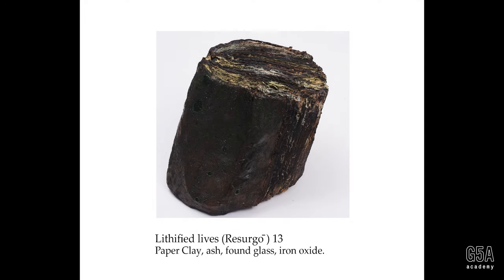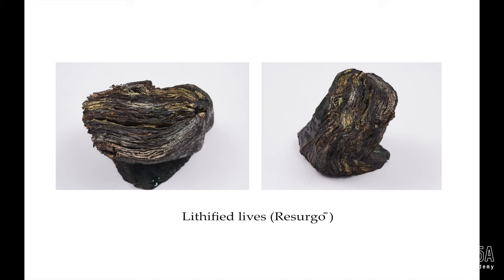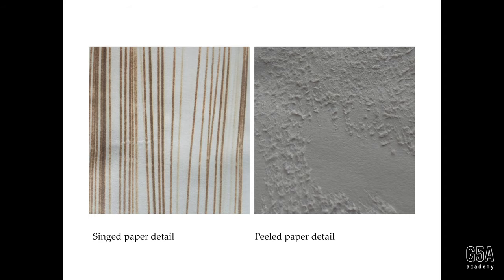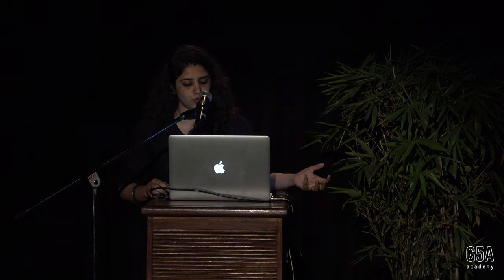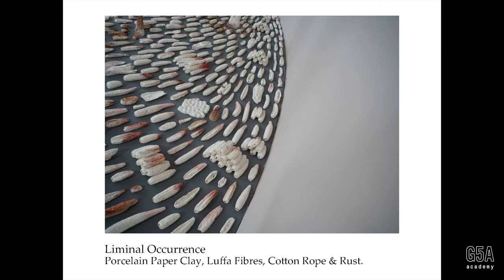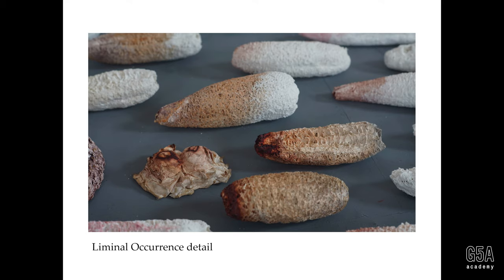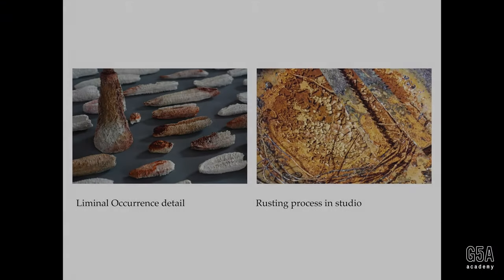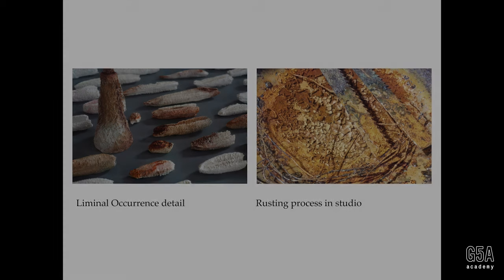Evolution through Texture | Savia Mahajan at Projects | Process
For some, it's as straightforward as breathing; for others, it's multidimensional time travel. The creative process is, at once, a journey and a destination, with happy accidents and more.

For our Projects | Process on 'Texture', ceramist and visual artist Savia Mahajan, takes us through the discovery of clay and organic materials as her chosen medium of inquiry and expression - where she gets to 'make with her hands' and delve into questions of shedding, transit, and transformation. Savia Mahajan began her formal artistic training in her home city of Mumbai, at the L.S. Raheja School of Art. Though she trained as a painter, since 2010, Savia’s practice began moving away from the medium of painting, towards ceramics. The transition was the result of a “relinquishing of traditional art mediums (and) a deeper inquiry about practice.”

Projects | Process: Season 02, launched in October 2019, creates a repository of artists' own artistic practices, expressed in their own words. Now a part of G5A academy, the series of sessions features artists, performers, theatre makers, designers, and more talking about the significance of process and its relevance to project-making in contemporary India, through insights into the development of one piece of their work.

This month features Est. Form co-founders Oona D'Mello and Sohni Patel, ceramic artist Savia Mahajan, and choreographer and dancer Michel Casanovas as they discuss their work through the lens of 'Texture' - the tactile experience of a surface or substance.